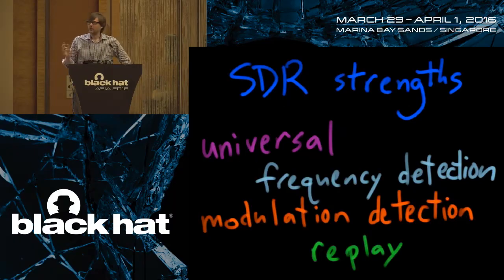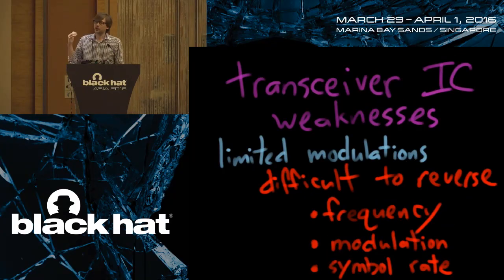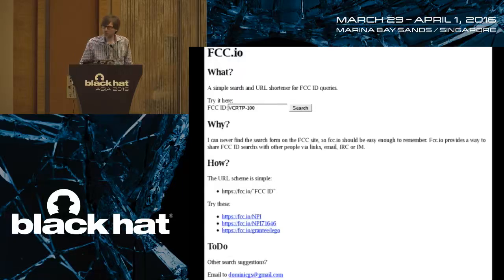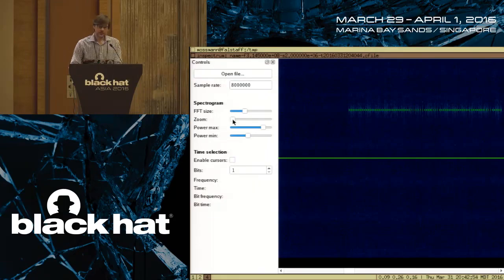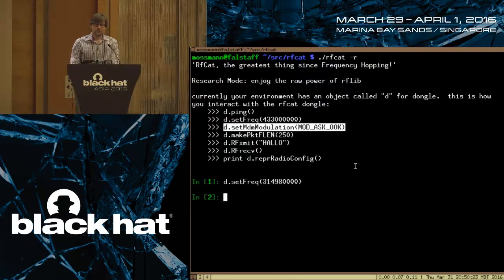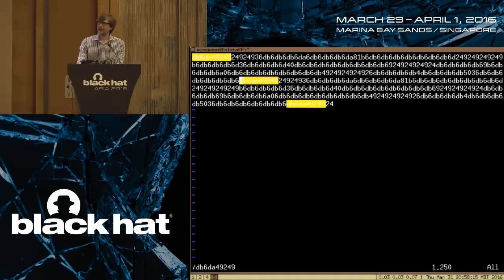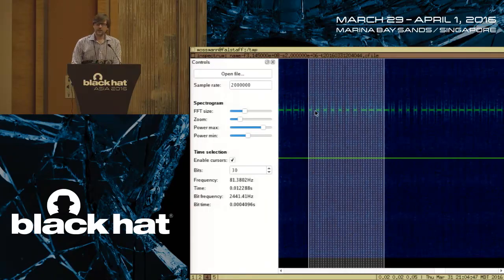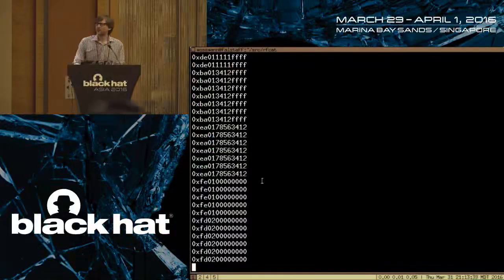Rapid Radio Reversing